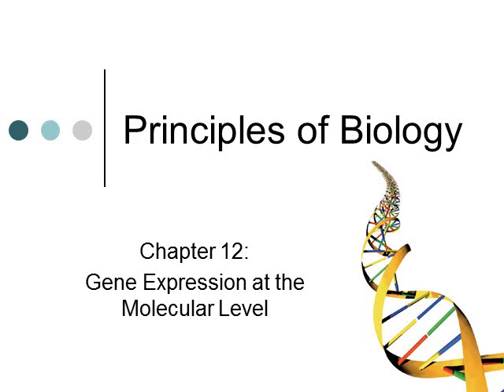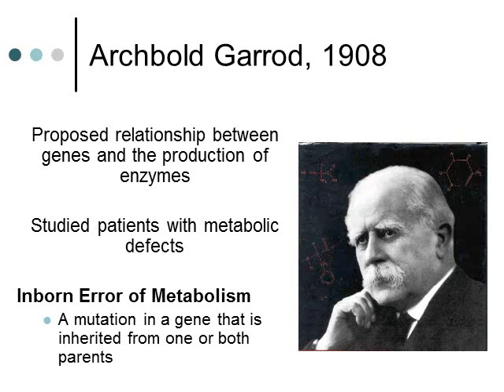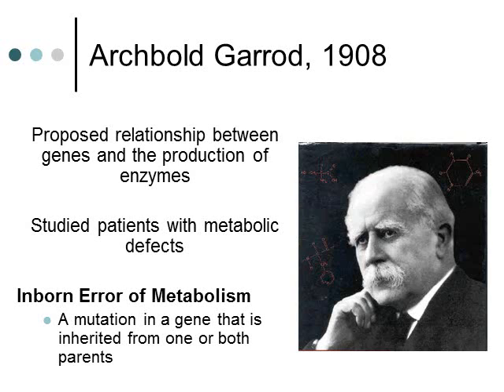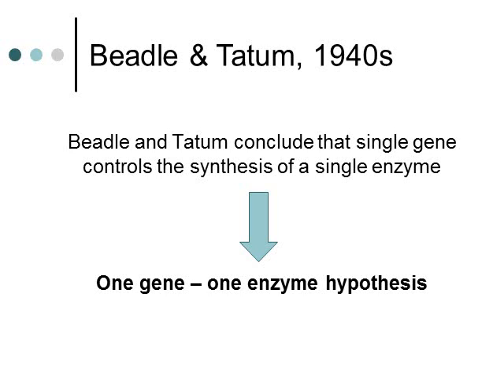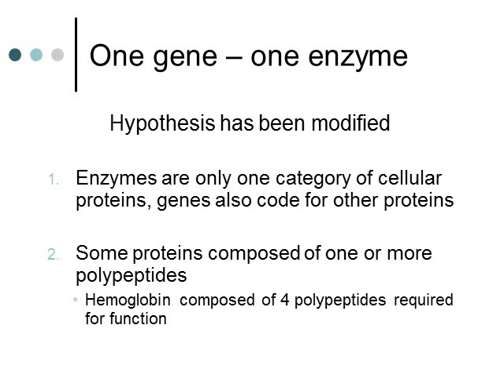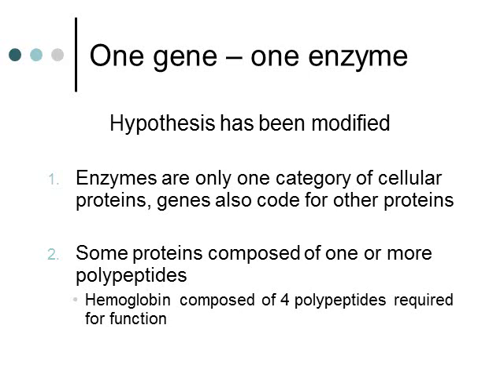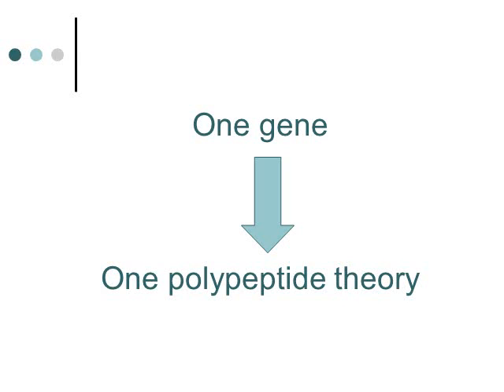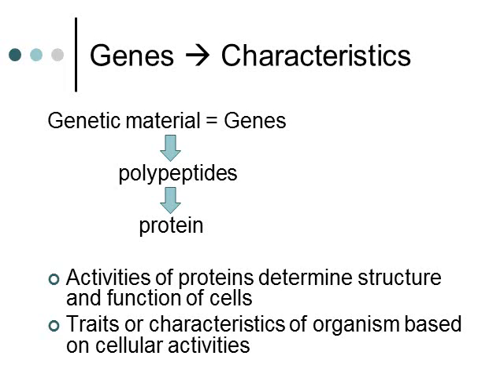BI177 Chapter 12 Gene Expression - Part 1 of 3